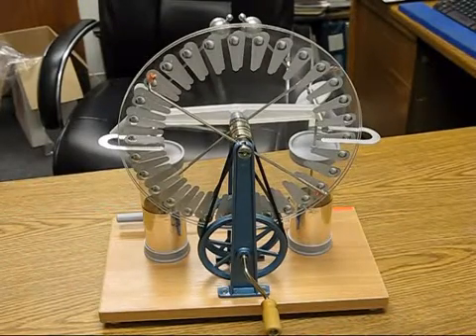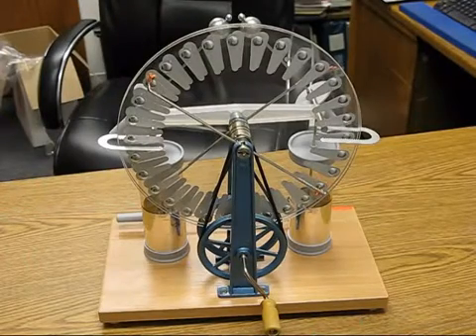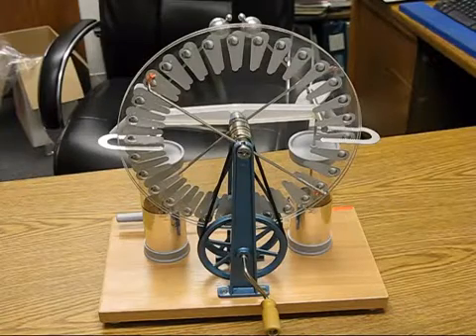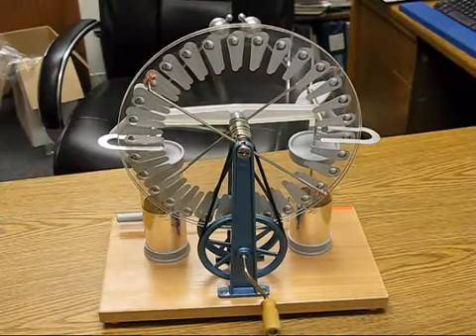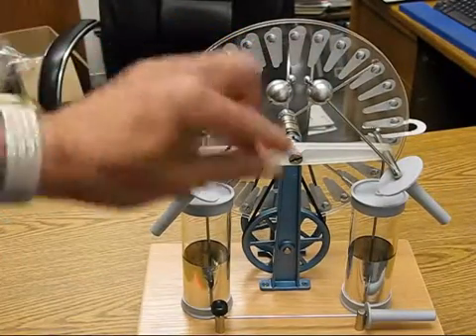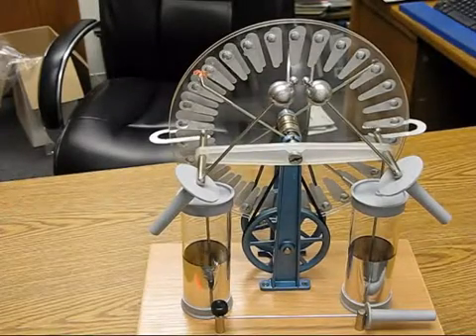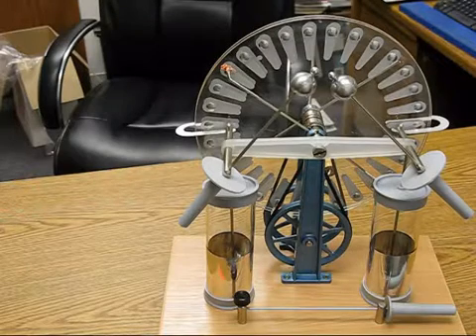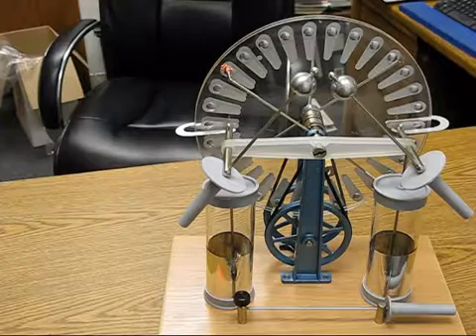Вимшурста машина, модель 7-508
Электростатика, Вимшурста машина,